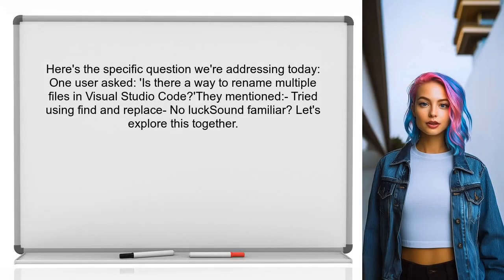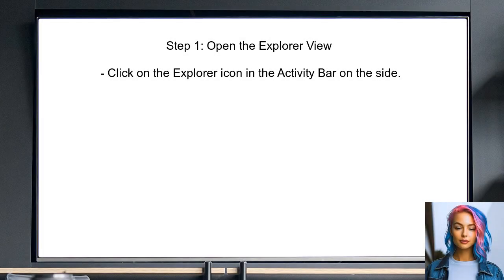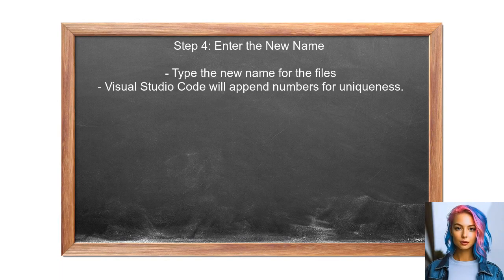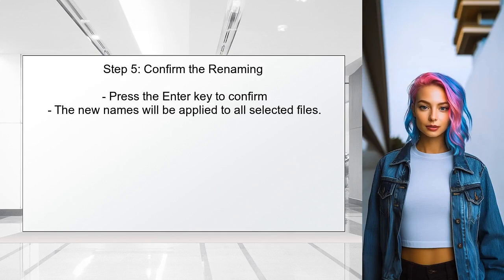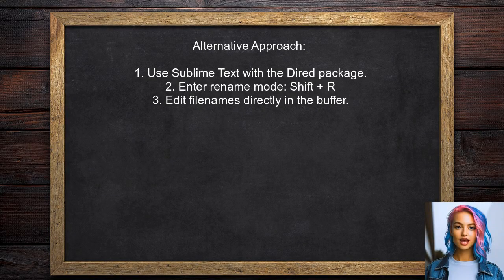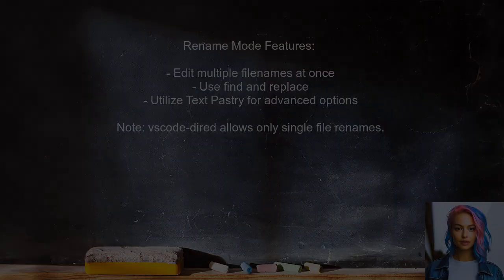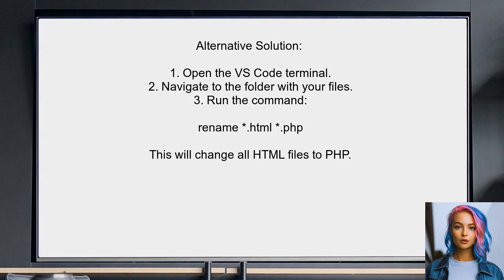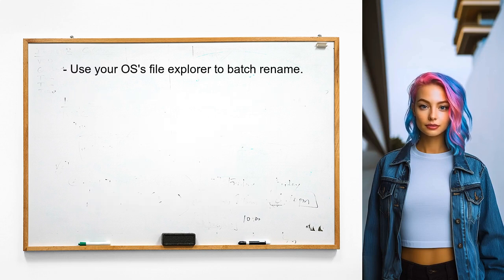How to Rename Multiple Files in Visual Studio Code: A Step-by-Step Guide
In this video, we'll explore a powerful feature of Visual Studio Code that can save you time and effort when managing your projects. Renaming multiple files at once can be a daunting task, but with the right tools and techniques, it becomes a breeze. Join us as we walk you through a step-by-step guide to efficiently rename files in Visual Studio Code, ensuring your workflow remains smooth and organized.

Today's Topic: How to Rename Multiple Files in Visual Studio Code: A Step-by-Step Guide

Related to: renamemultiplefiles, visualstudiocode, filerenaming, step-by-stepguide,